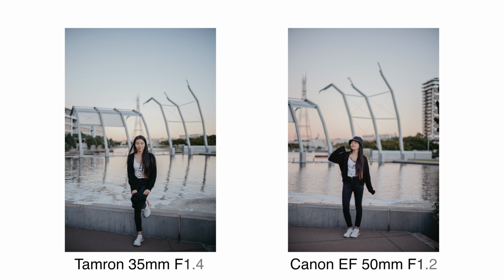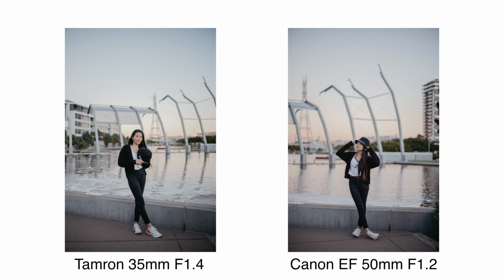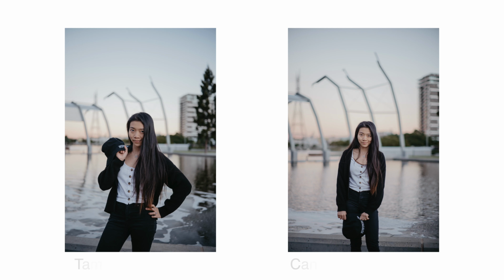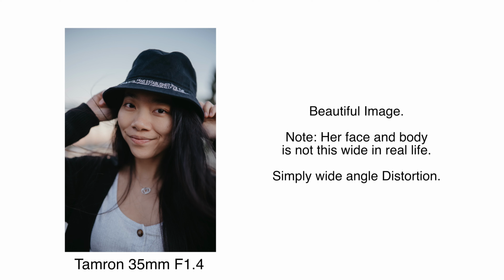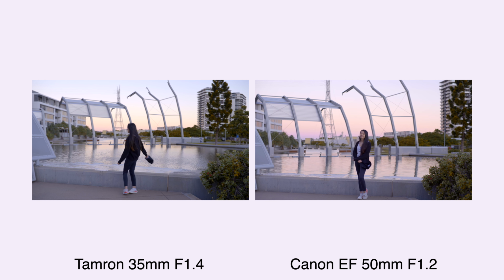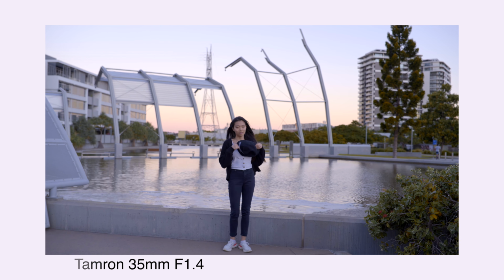First Lens to Buy? Lumix S5 | Canon EF 50mm F1.2 vs Tamron 35mm F1.4 | Sigma MC-21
35mm vs 50mm

Which should your first lens be, or which is your main lens?
35mm: if you like environmental portraits and you need the space.
50mm: if you like more portraits and can move backwards to shoot more of background.

In summary:
35mm for more versatility. 50mm for more zoomed in look. Doesn't matter what camera you shoot with, it's the lens that you are shooting with that is more important. In saying that, the 4k video of the lumix is amazing.